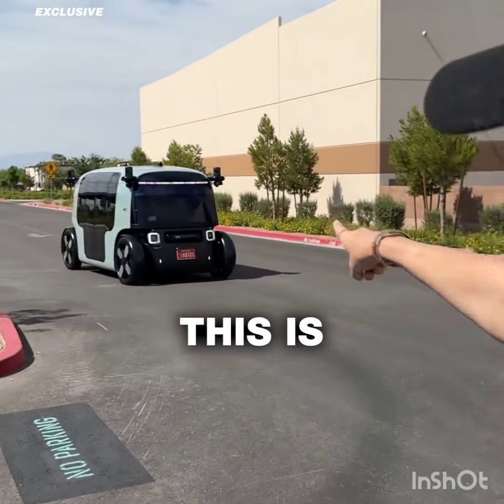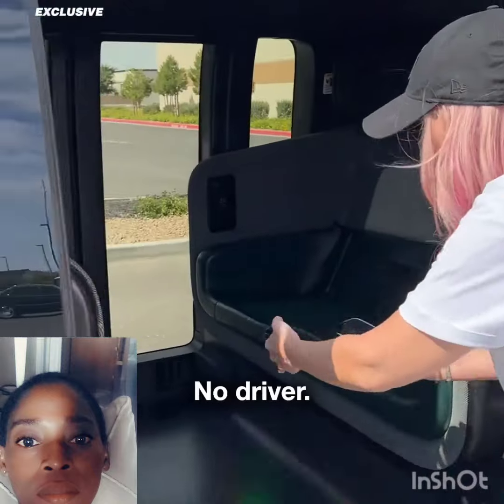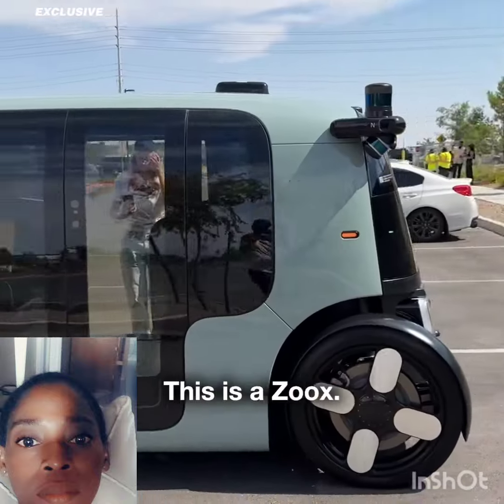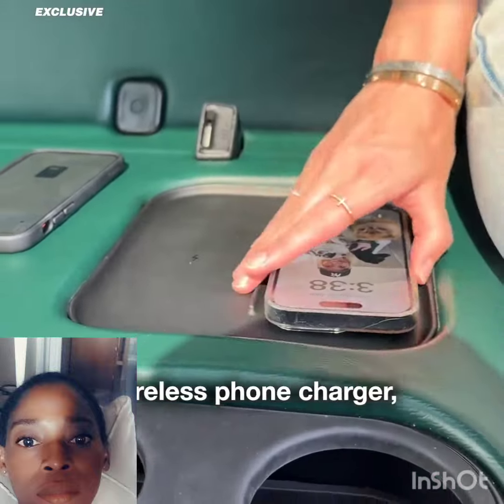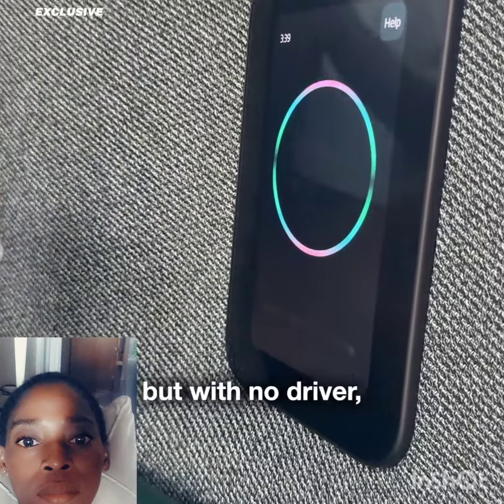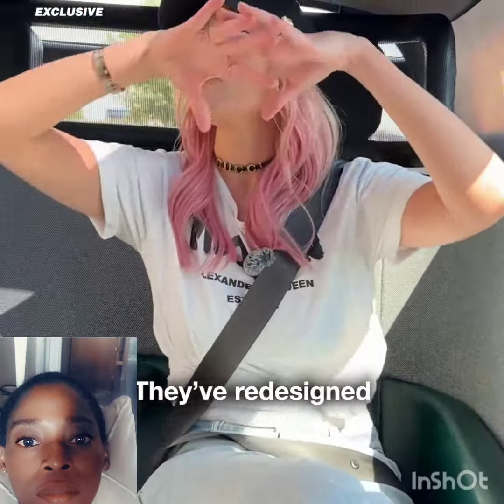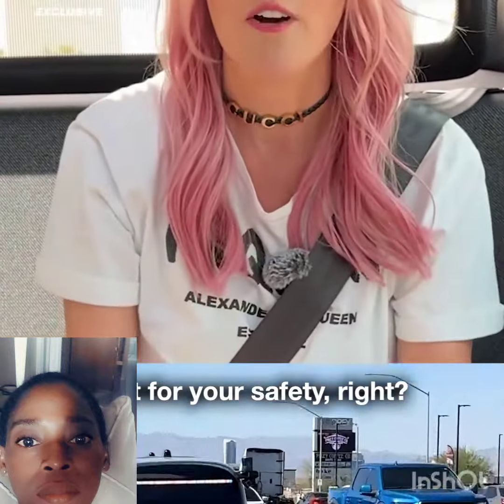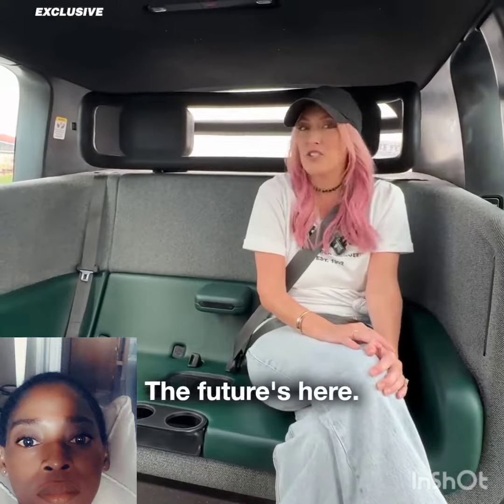This is the world's first RoBoTaxi! Wow, amazing 😮.